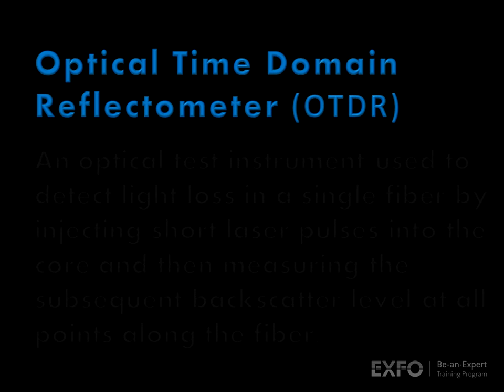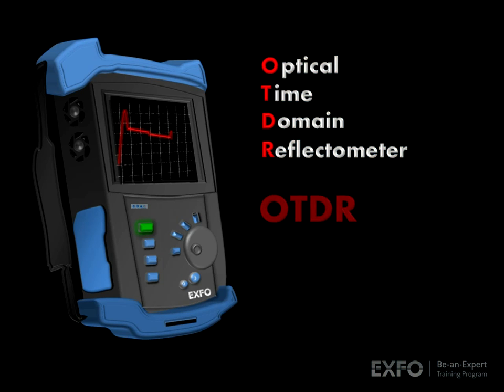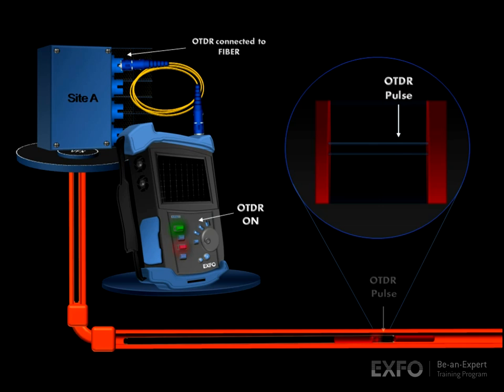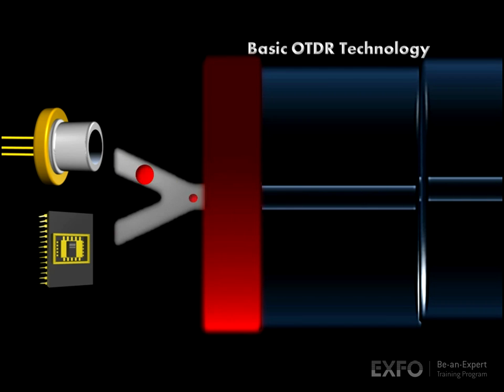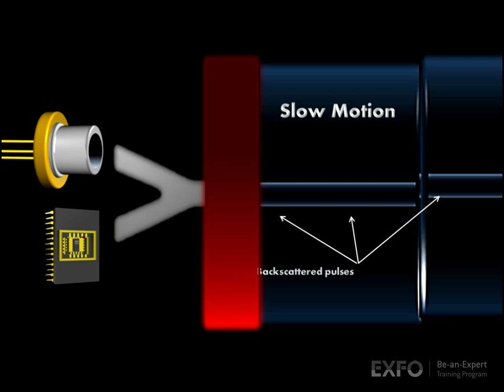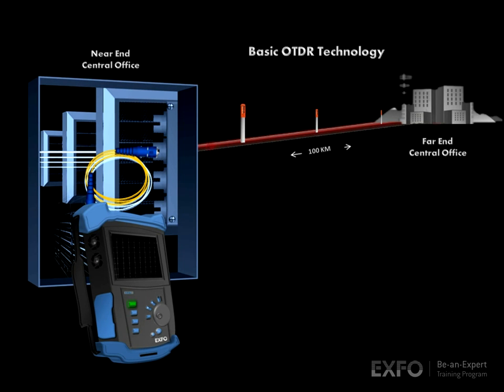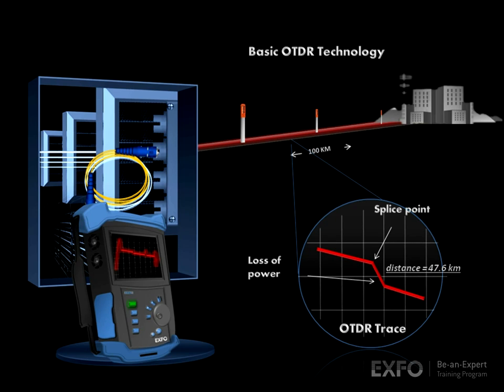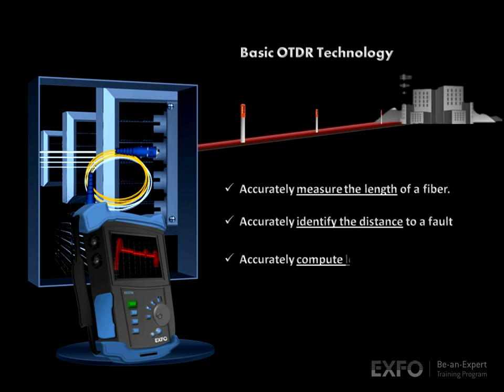OTDR- EXFO animated glossary of Fiber Optics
Optical Time Domain Reflectometer( OTDR)
An optical test instrument used to detect light loss in a single fiber by injecting short laser pulses into the core and then measuring the subsequent backscatter level at all points along the fiber.

EXFO's Be-an-Expert Program has produced the world's first animated glossary of fiber optic terms. Including concise definitions and animated sequences, this tool provides a great reference for anyone that wishes to understand fiber terminology.